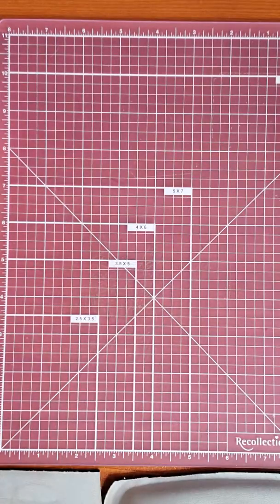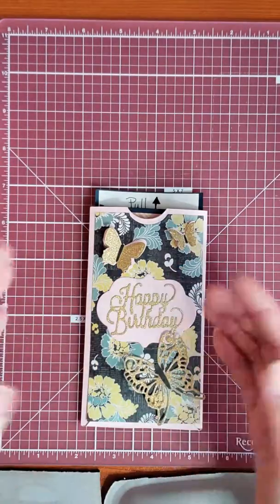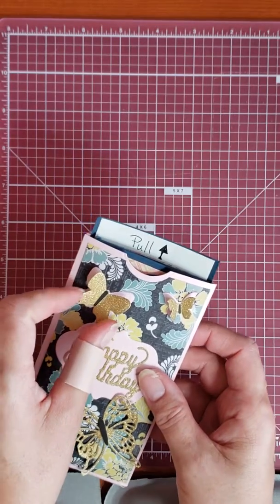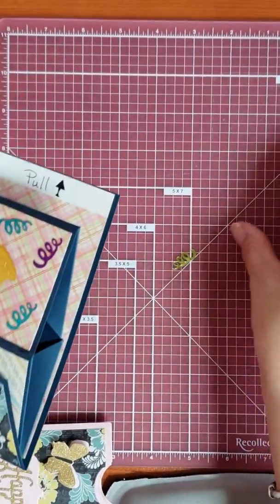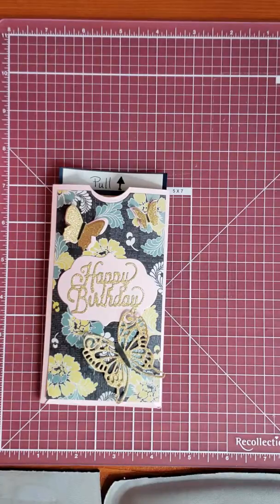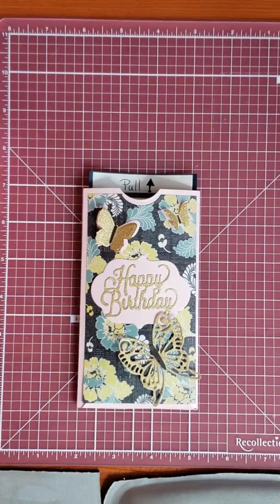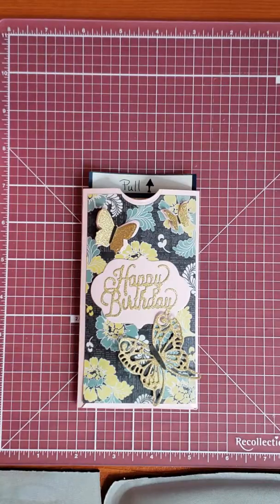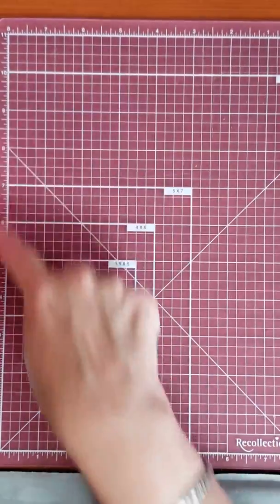Hello! Let me Introduce Myself.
An introduction to who I am.  Walk-through of a birthday card I made.

Supplies used:
Park Lane 110# white cardstock
Authentique Latest & Greatest 6X6 cardstock pad
Scotch Tacky Glue
Rubberbands
EK Tools reverse tweezers